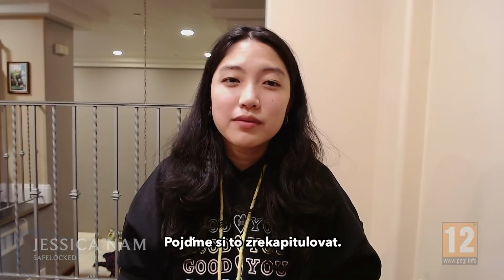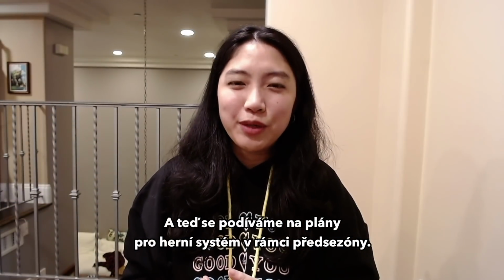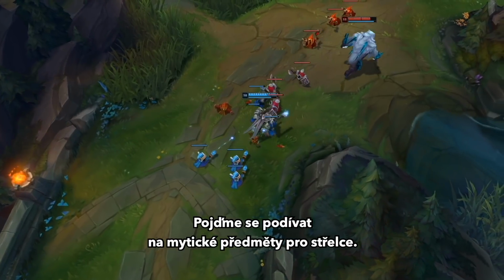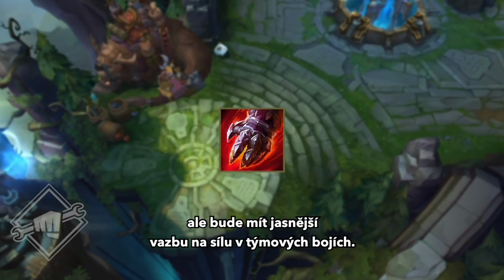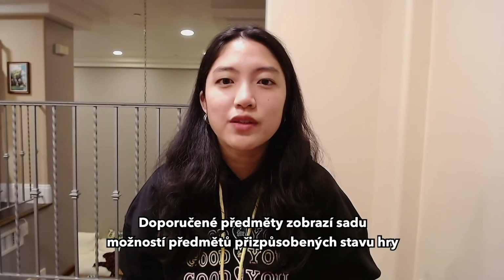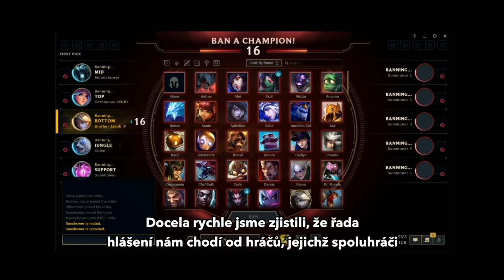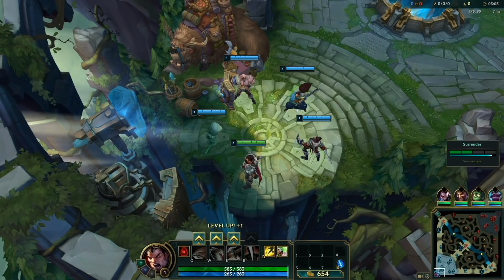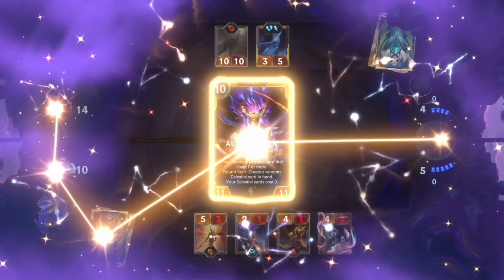Aktualizace systému předmětů a rušivé chování ve hře | Riot Pls – League of Legends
Hlavní producentka League of Legends Safelocked rozebírá předsezónní přepracování systému předmětů a mluví o našem pokroku ohledně řešení rušivého chování.

Obsah:

0:00 – Úvod
0:54 – Výsledky benefice COVID-19
1:16 – Předsezónní aktualizace předmětů
1:52 – Mytické předměty
2:47 – Přepracování systému předmětů
3:49 – Vylepšený obchod s předměty
4:47 – Aktualizace systémů chování
6:38 – Napříč ekosystémem LoL